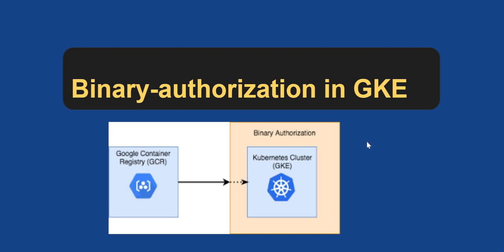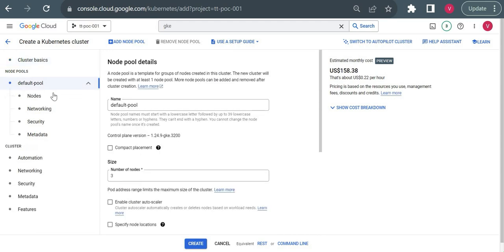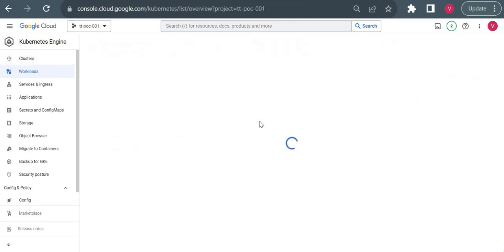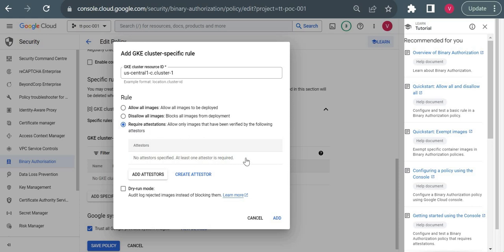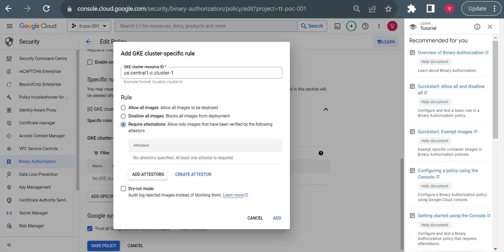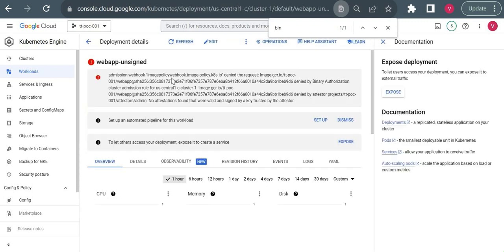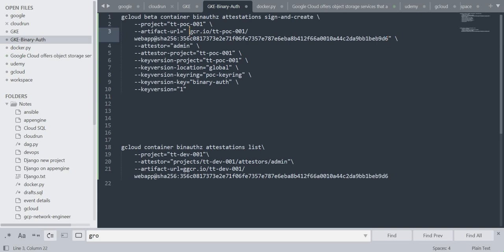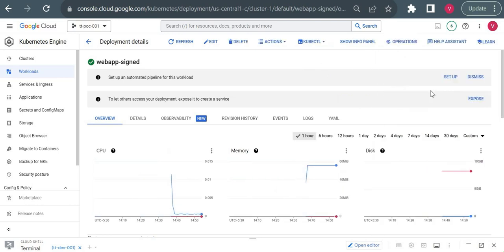Binary Authorization in GKE